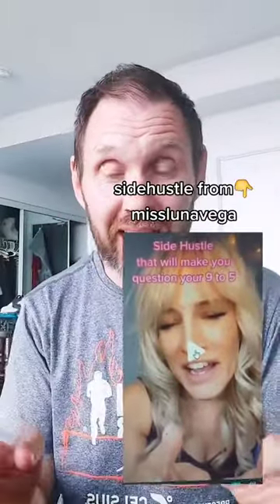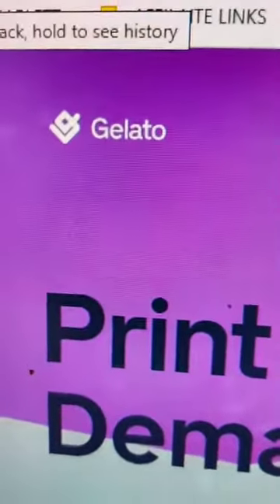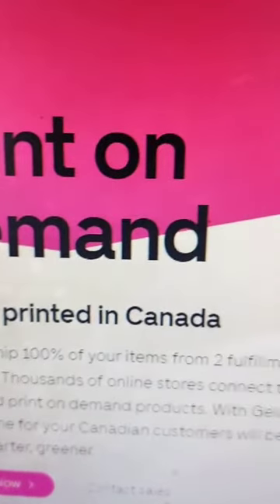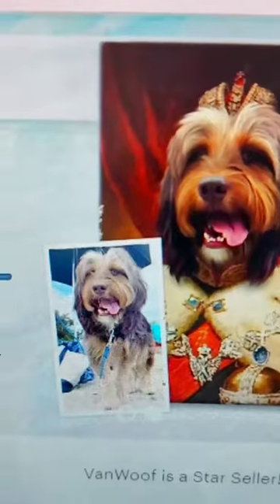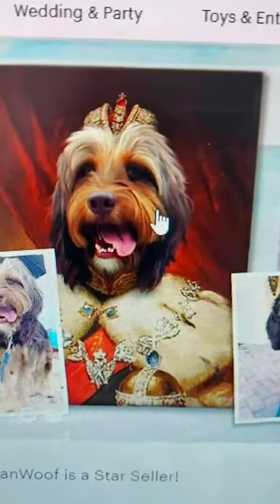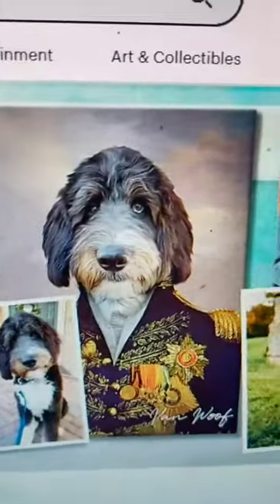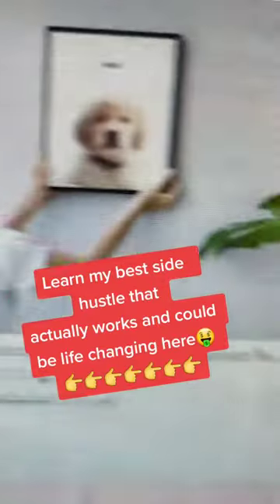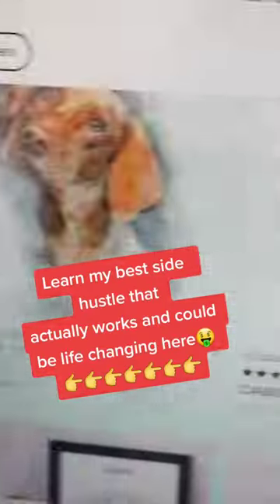Promising side hustle that willl make you question your 9 to 5 with Etsy Pet Portraits?